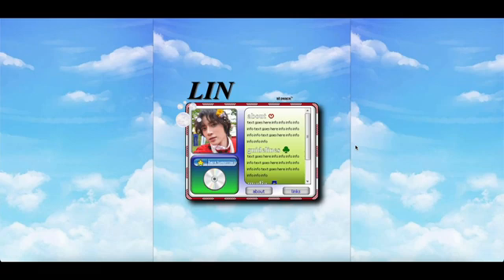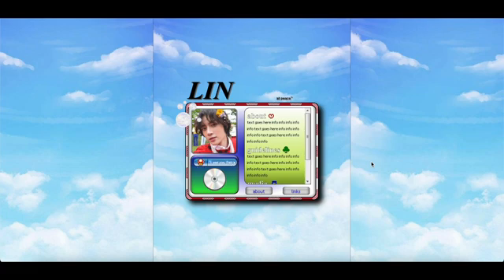tutorial on this colorful pro-standard carrd! - © nork2004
i use dropbox to upload songs & get the audio link!